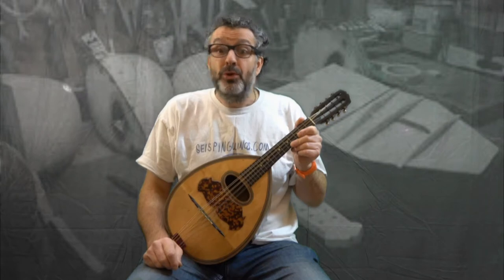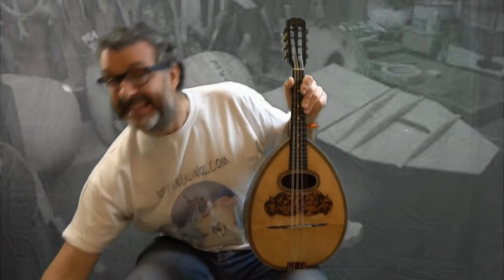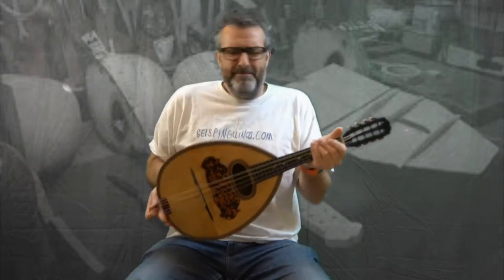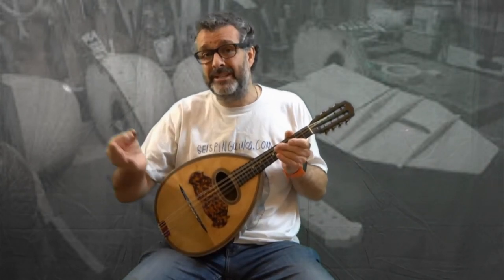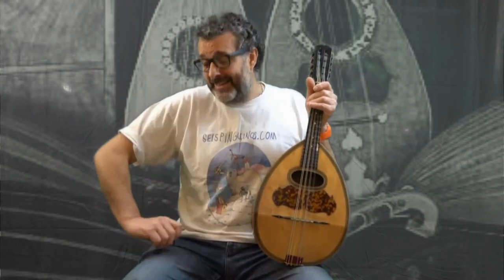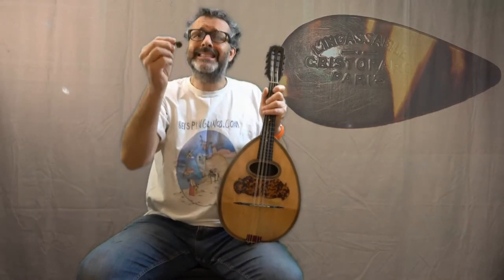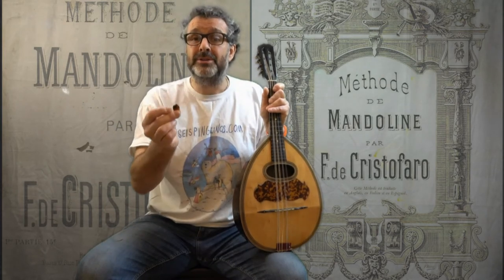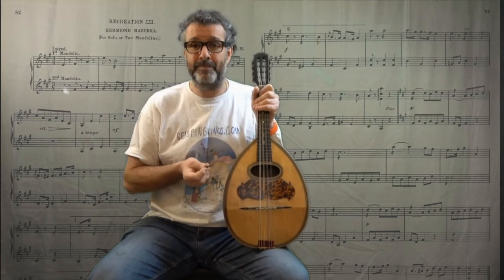Mandola and Ferdinando de Cristofaro pick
If you want to see and hear more instruments from around the world

Images:
Photo by Birmingham Museums Trust on Unsplash
Photo by Théo Roland on Unsplash
Photo by Chris Karidis on Unsplash